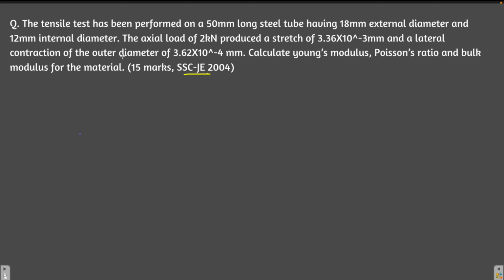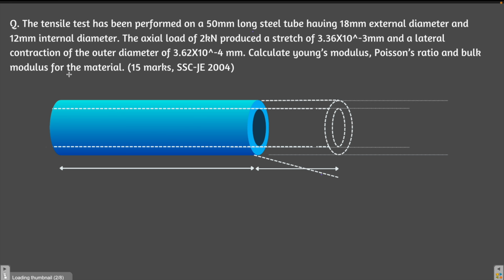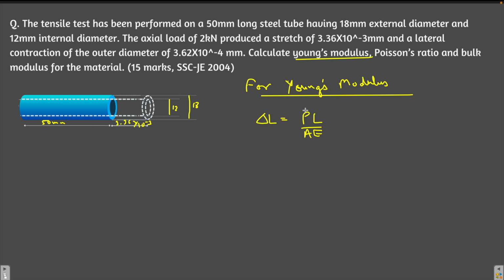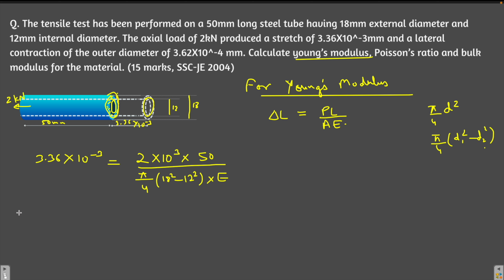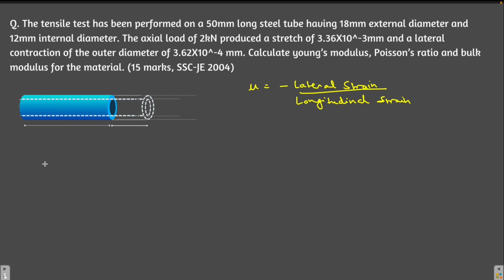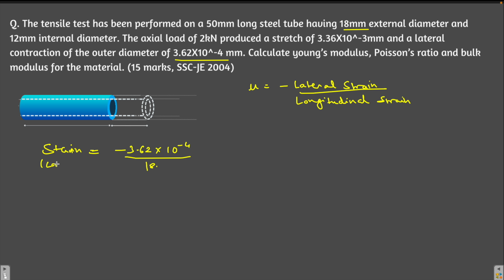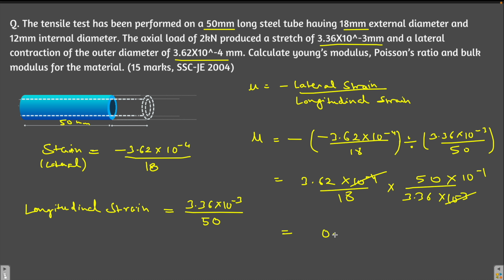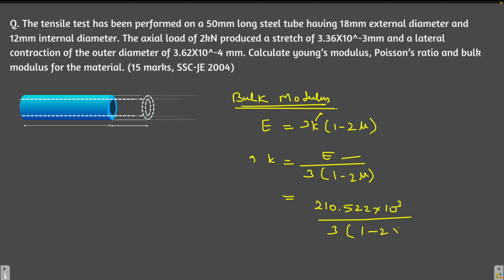Elongation of Bar Problem || SSC JE || GATE || ESE || AE